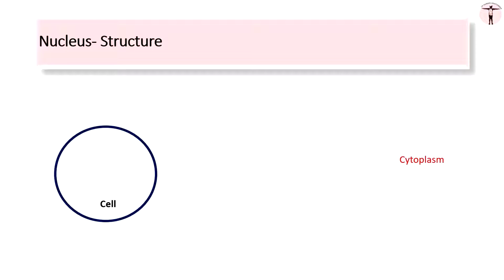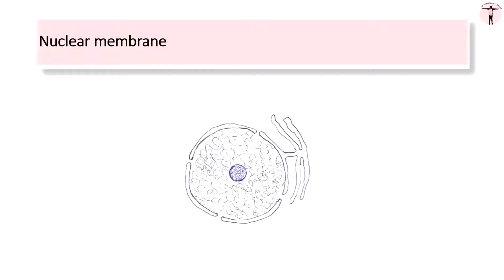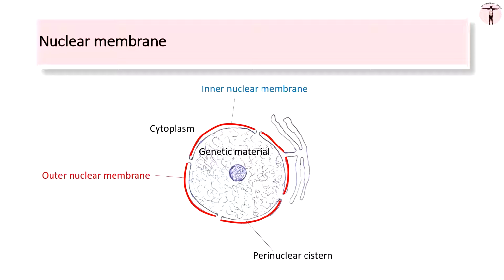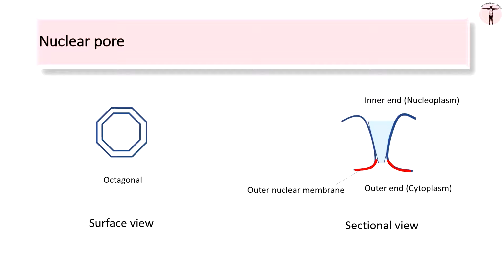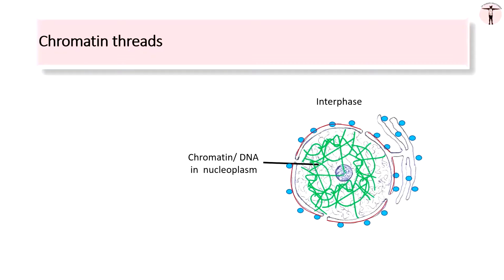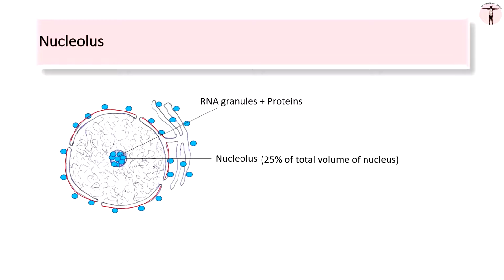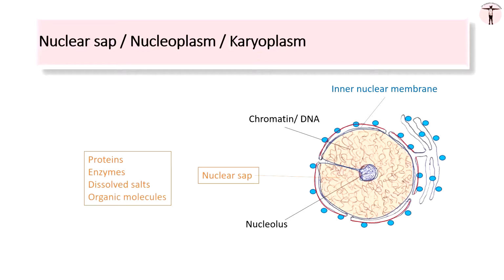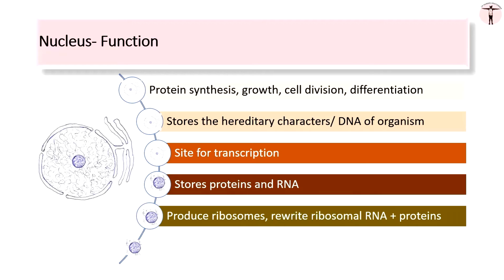Cell part 3- Nucleus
The video explains about the components, structure and functions of the nucleus of the cell.

Join Private likeminded Facebook community “Understanding Human Anatomika Tribe” where people have positive mindset to encourage, support and push each other towards reaching their goals.

LPztores: Sqrindle book store for adults and kids coloring books: Studies have shown that process of coloring will de-stress, decrease strain and help the mind to relax and keep the mind calm.

Mindmaps: Do you want to create your own mindmaps ?